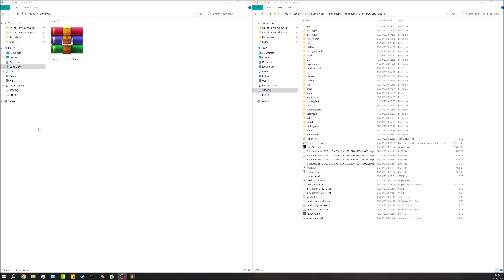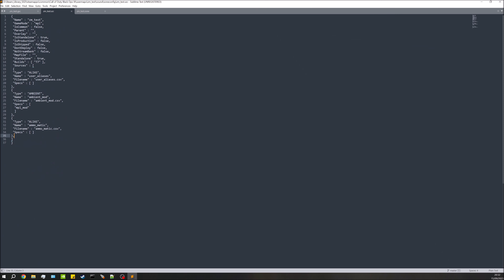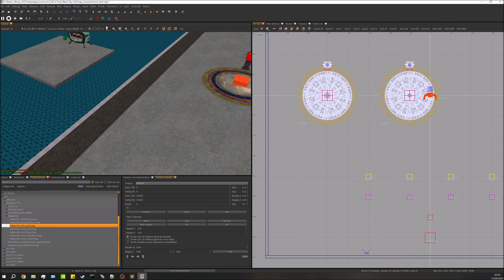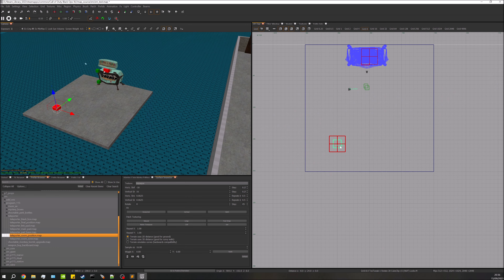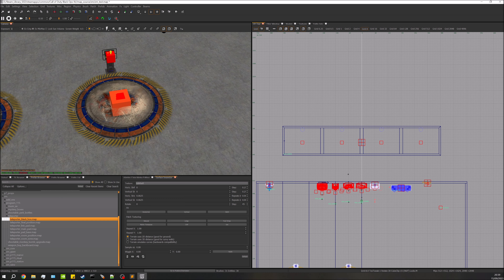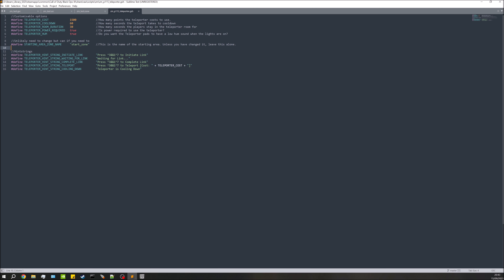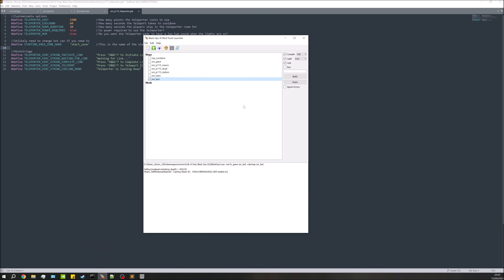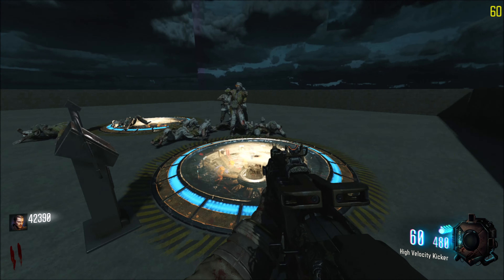Black Ops 3 Mod Tools - Teleporter (Animated & Customisable)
Add to .gsc:
using scripts\zm\zm_p115_teleporter;

Add to .szc:
 "Type" : "ALIAS",
 "Name" : "p115_teleporter",
 "Filename" : "p115_teleporter.csv",
 "Specs" : [ ]

Add to zone_source:
include,zm_p115_teleporter